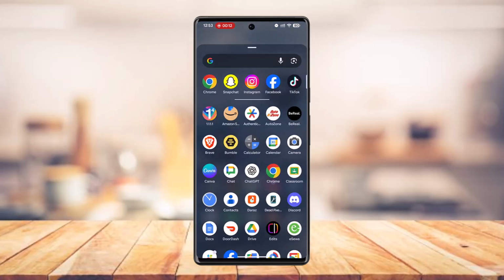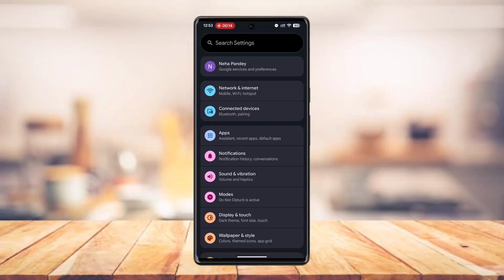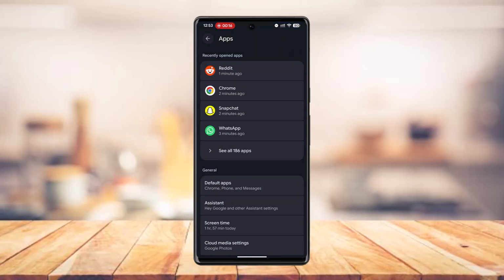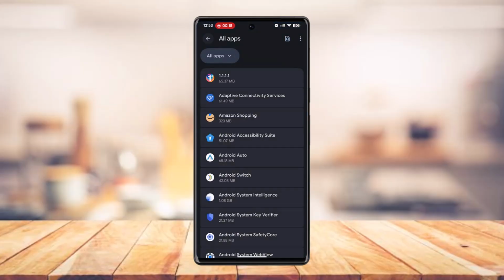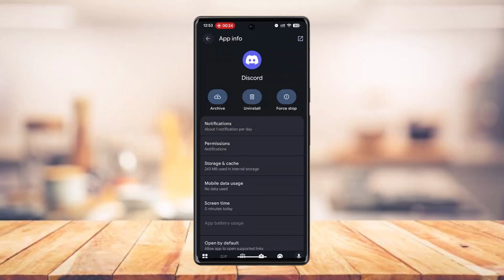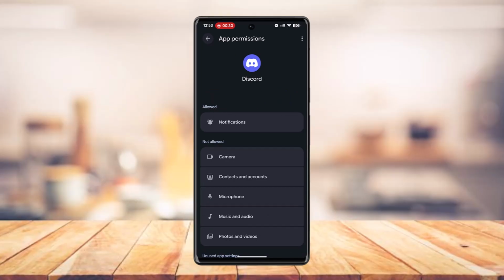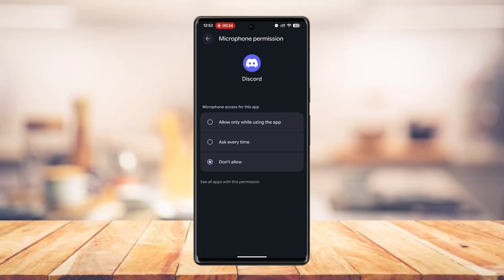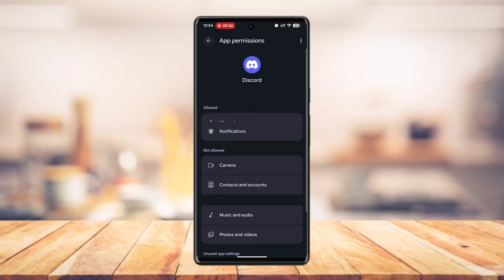How to Fix Discord Mic Not Working !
You join a Discord voice channel, start talking, and… nothing. Your friends can’t hear you, the green ring around your avatar won’t light up, and you have no idea why. The frustrating part? Discord mic issues can come from several places—your device’s app permissions, Discord’s own voice settings, or even a driver problem—and the wrong fix will leave you mute for hours.

The video walks through the two most critical places to check. First, your device’s system settings: if Discord never asked for—or you accidentally denied—microphone permission, the app simply can’t hear you, no matter what you try inside Discord. Second, Discord’s own user settings, specifically the voice & audio section, where a wrong input device selection or disabled voice activity can silently kill your mic. But here’s the catch: fixing permissions doesn’t always take effect immediately, and many users waste time restarting their device when all they needed was to toggle one switch in the app.

So how can you tell whether the issue is a missing system permission, a misconfigured input device in Discord, or a temporary audio driver glitch? And what’s the one setting that people accidentally turn off that makes Discord think you’re trying to use a microphone that doesn’t exist? You’ll have to watch until the end to uncover the exact voice settings menu path that solves 90% of “mic not working” reports.